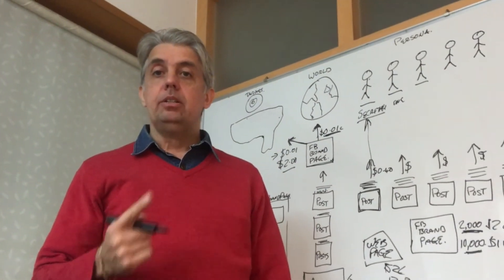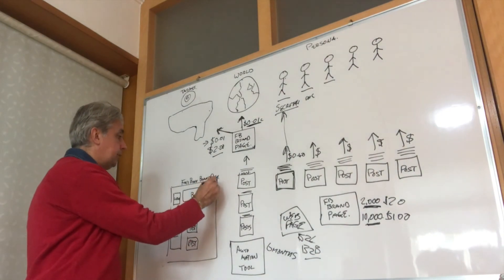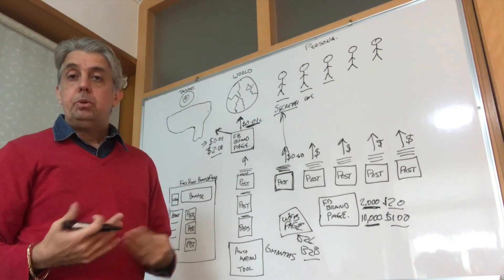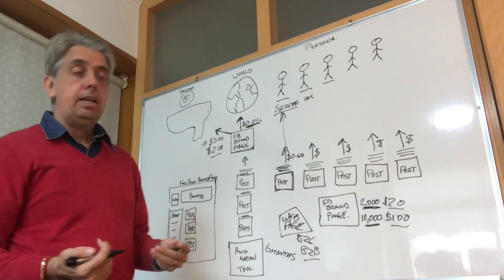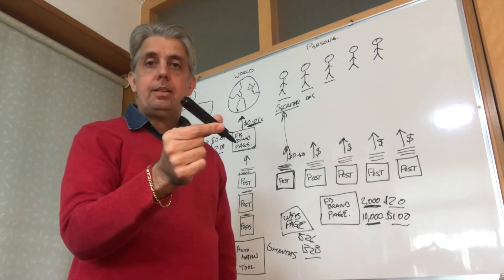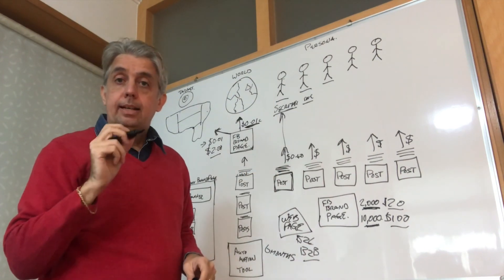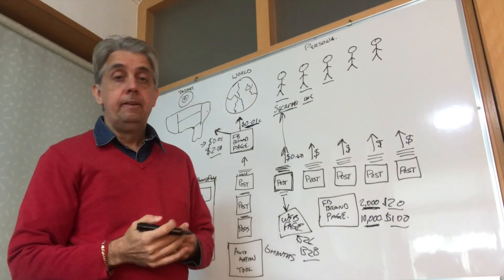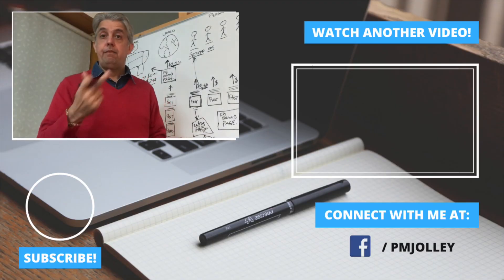Facebook Marketing Strategy 2020 | Social Proof Your BRAND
The methodology in this video is directly from Paul Jolley.

My name is Paul Jolley. I am an international entrepreneur and businessman that is EXTREMELY focused on helping you grow your manufacturing brand in the International Market.

Contact our Blighty Team for Information on Product Manufacturing, Investment or Ecommerce
Find Out More From Our BLIGHTY Team!

Wechat: BlightyInternational